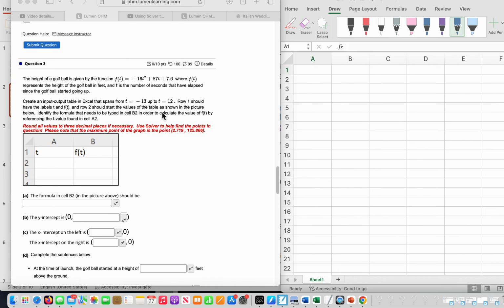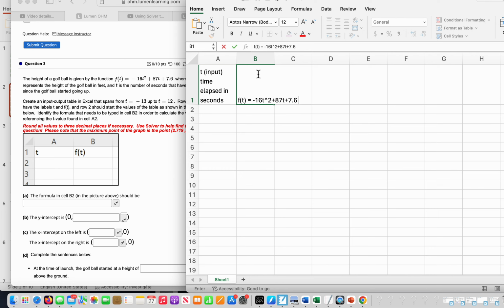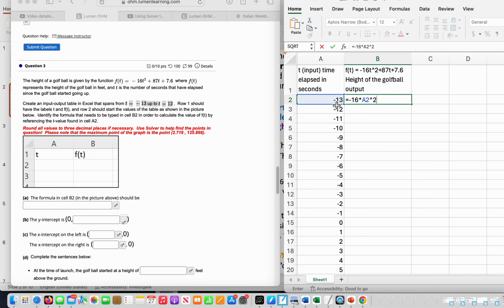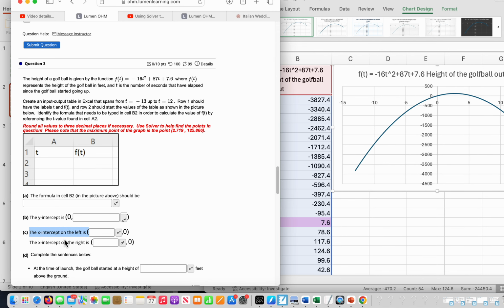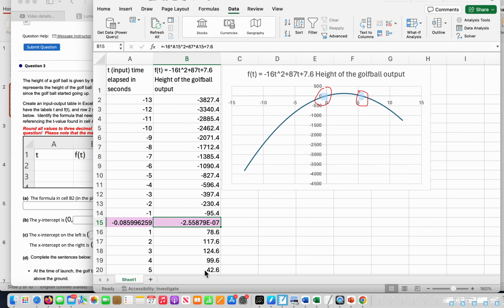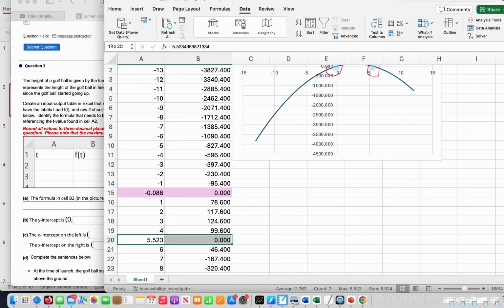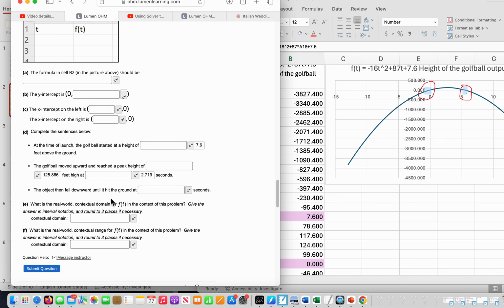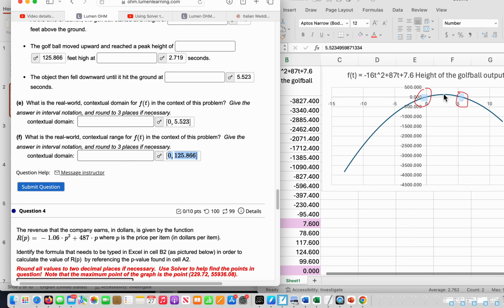Section 1 5 Excel HW example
Section 1.5 Excel Example
Contextual Domain and Range
Finding Intercepts